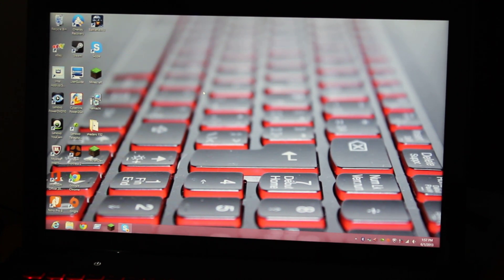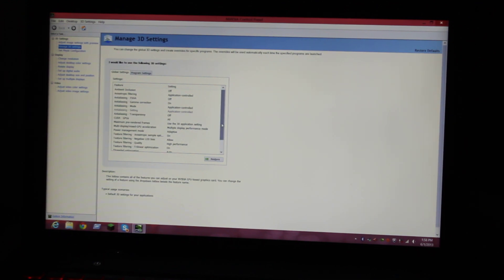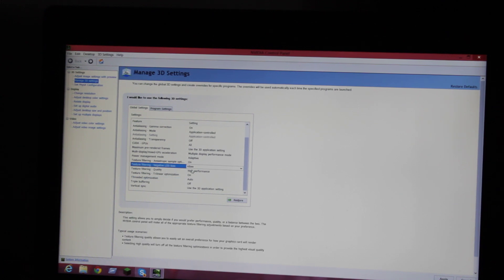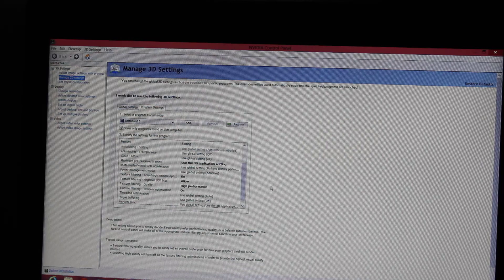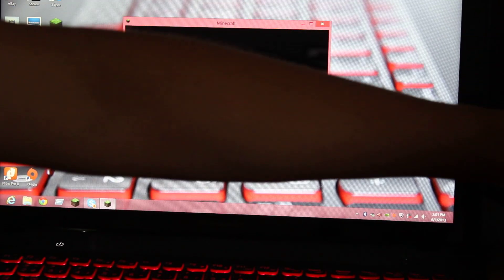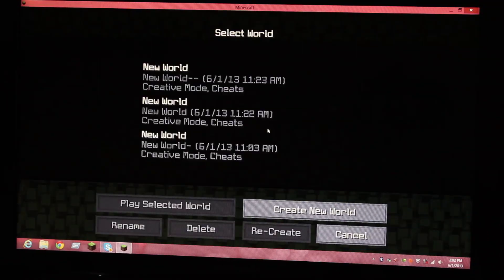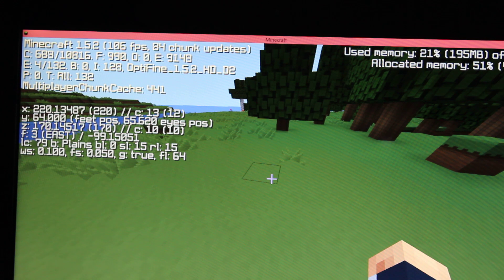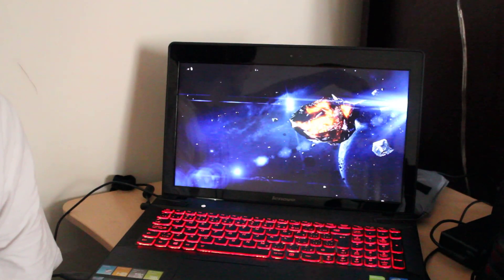How to Increase Minecraft FPS! with NVIDIA Control Panel (GT 750M)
In this video I just showed you how to fix the default settings onto your customized settings on the NVIDIA Control to boost your FPS by 30-40 which in this case it did, before i use to have 31 FPS on MC and now i have over 100 FPS. Also for BF3 this works too I had 31 FPS and than this bumped it up to 45-60 FPS.